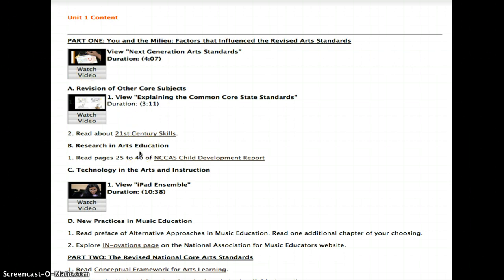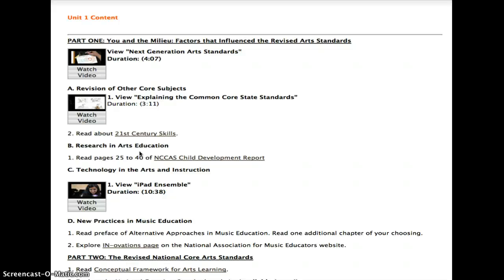MUS 625 Unit 1 Introduction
Lecture for Unit 1